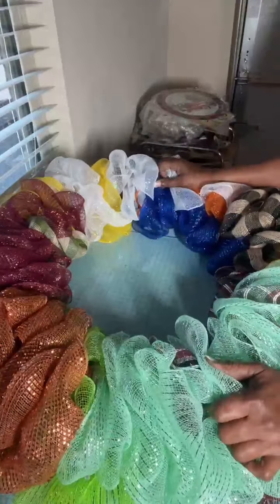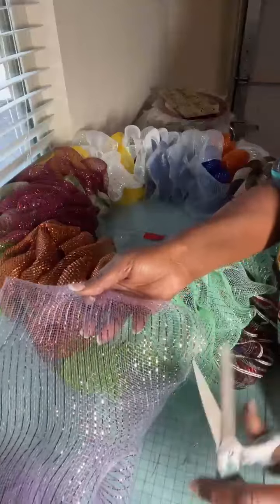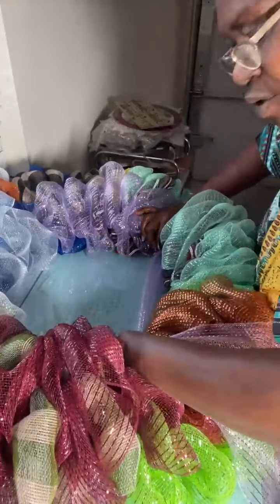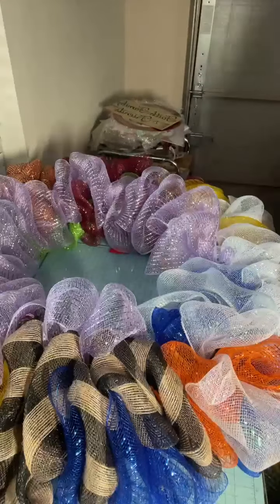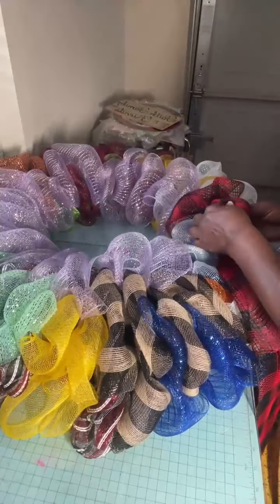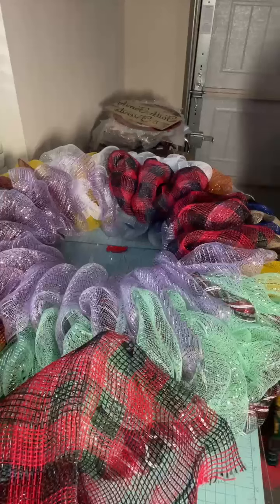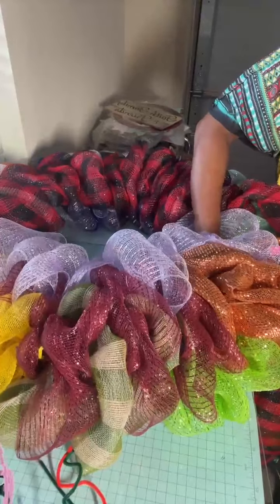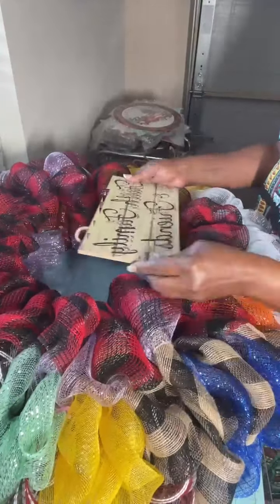Part 3: How to make a wreath in a quilt form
Now I am adding a second layer to the inner section, I had just enough bufallo check to do just that.